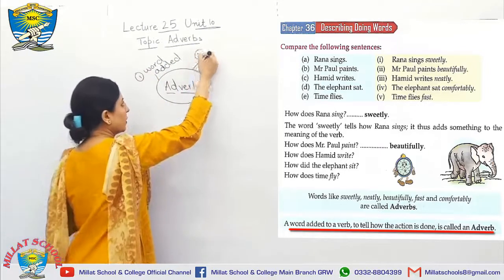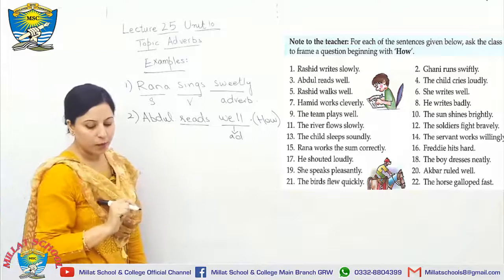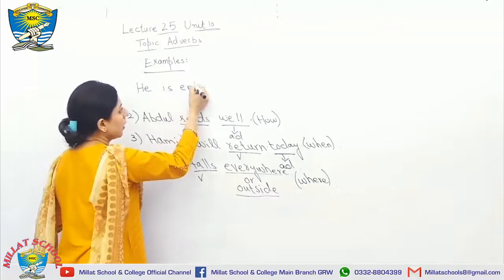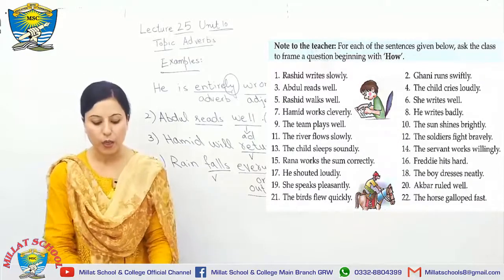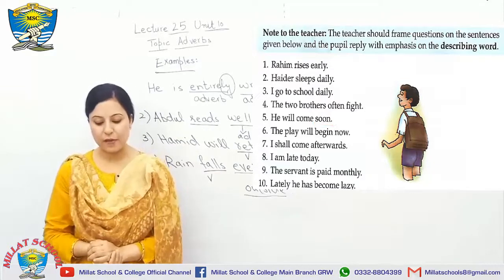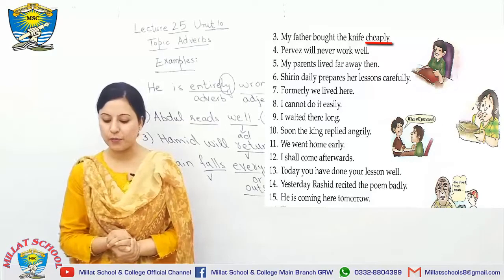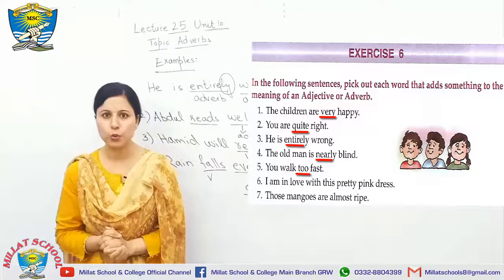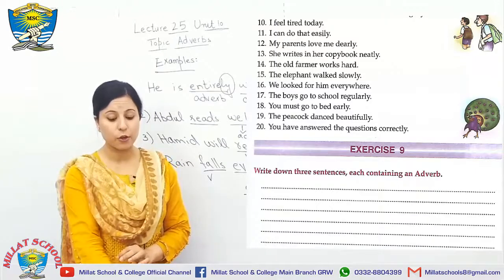English | Wren & Martin | Lecture # 25 | Unit # 10:Adverbs| Describing doing word| Millat School GRW